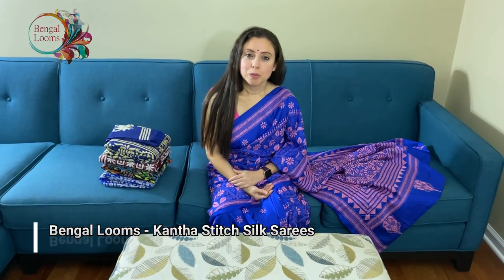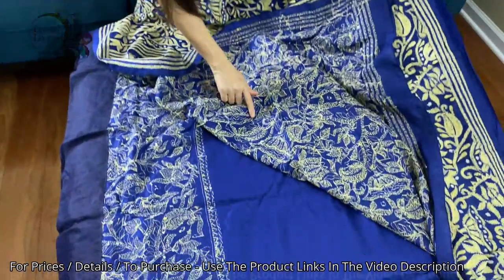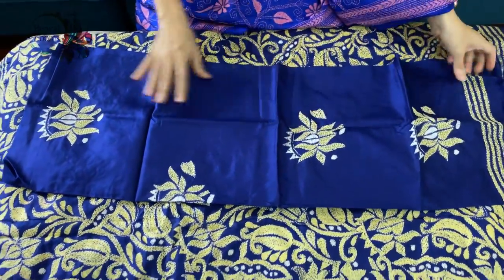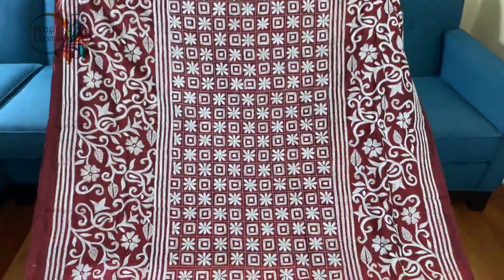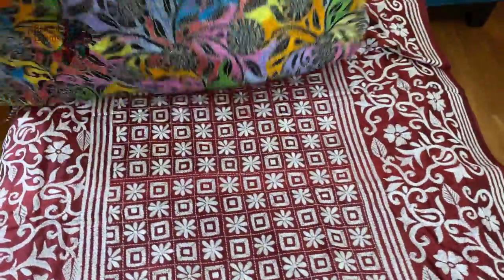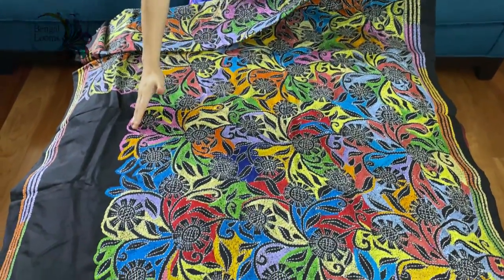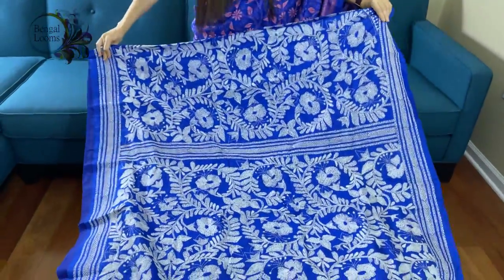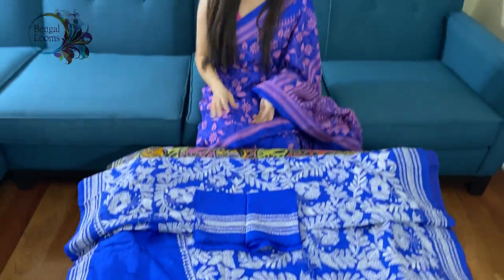Kantha Stitch Saree | Silk Saree | Latest Sarees | Bengal Looms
Prices For The Kantha Saris Shown:
1) Pure Silk Hand Stitched Kantha Embroidery Saree in Blue and Yellow
2) Hand Work Kantha Saree on Pure Silk in Maroon and Off White
4) Pure Silk Hand Stitched Kantha Embroidery Saree in Royal Blue and White